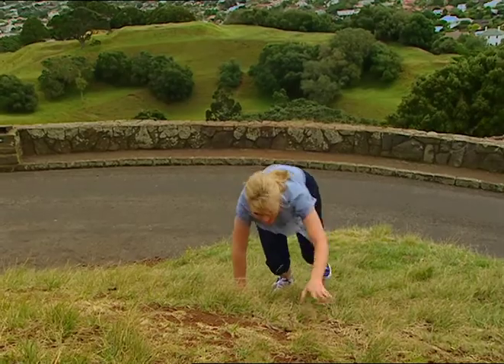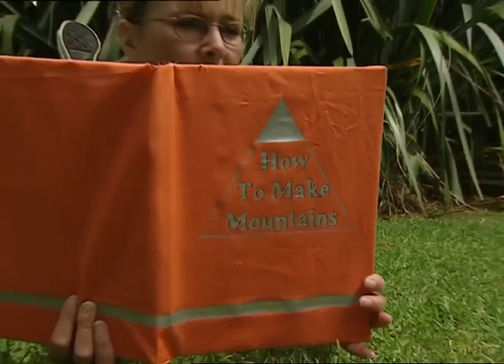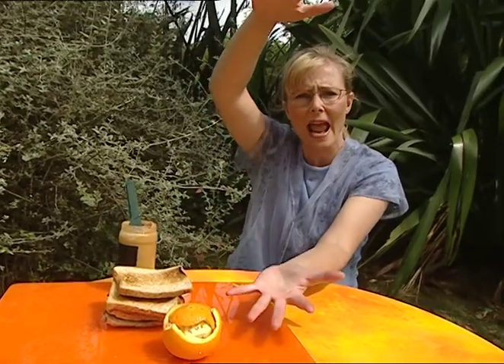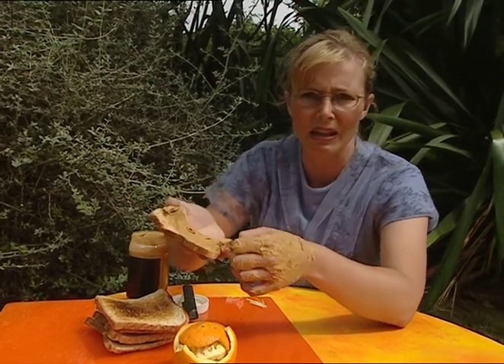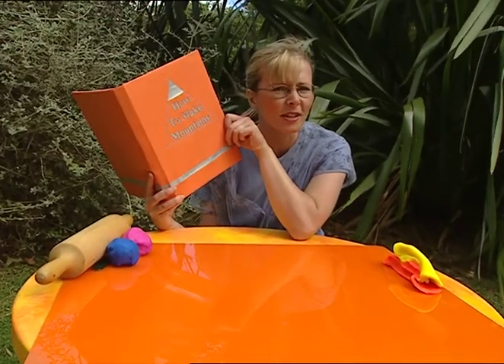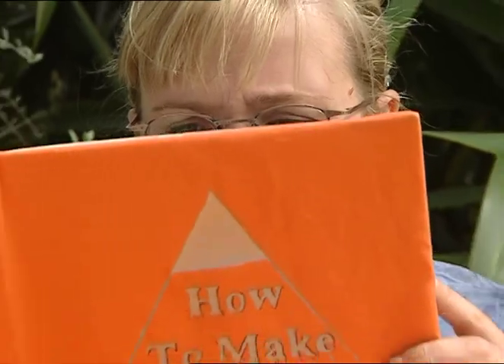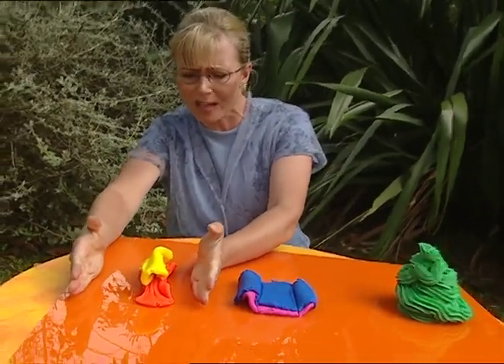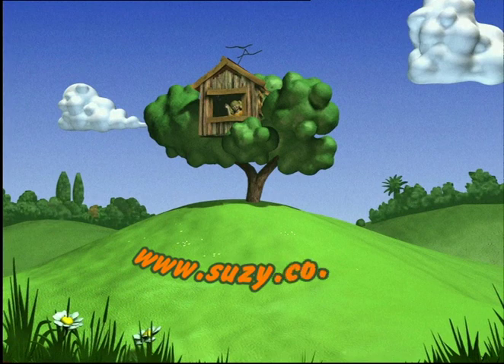How are mountains made? - Suzy's World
How are mountains made?  Suzy moves mountains to answer this ginormous question!

This hugely popular television series was based on the NZ Primary School Science Curriculum.

for the factsheets that accompanies this episode.

CREDITS:
Associate Producer  - Nerida Cath
Producer/Director     - Mary Phillips
Production Manager- Rebecca Brown
Production Ass/AD  - Libby Dodds
Writer                          - Andrew McKenzie
Dir of Photograhy     - Sean Rundle
Sound Operator        - Stephen Buckland
Camera Assistant    - Garth Merrylees
Art Director                - Tina Hart
Off-Line Editor          - Shane Kavanagh
Editor                          - John Bungey
Location  Mngr         - Evie Ashton
Art Dept/Props         - Amber Simpson
Vox Pops                   - Rosebank Primary School